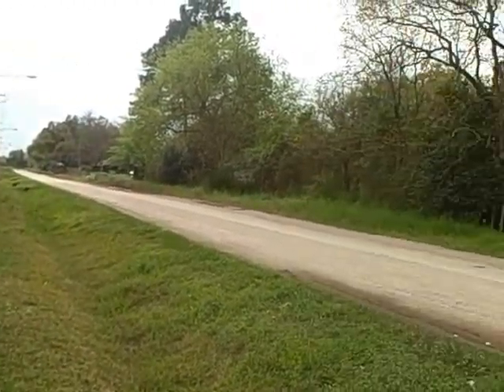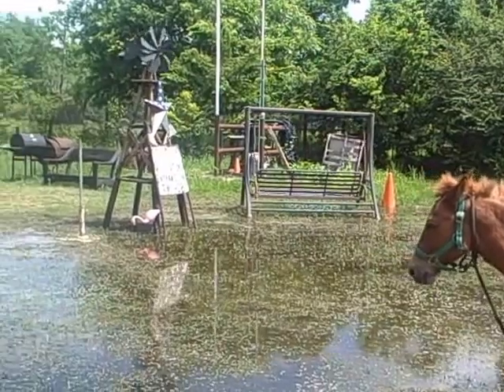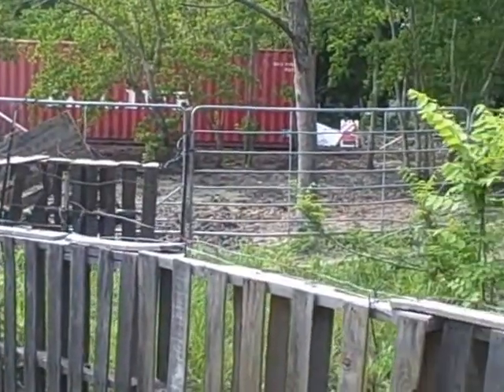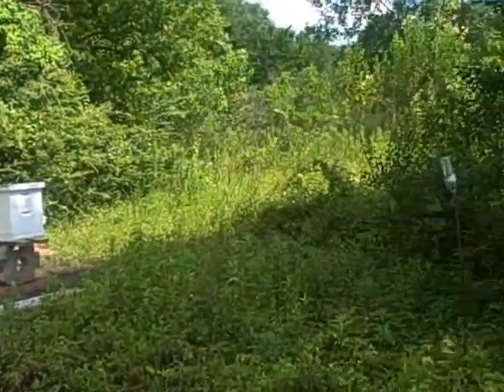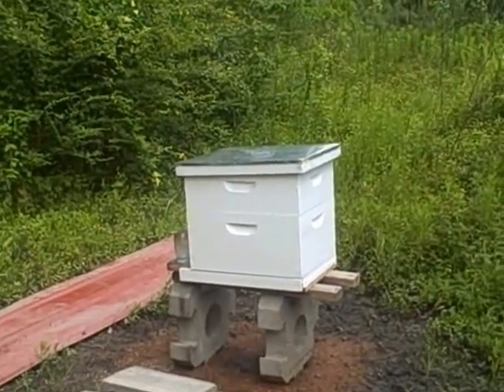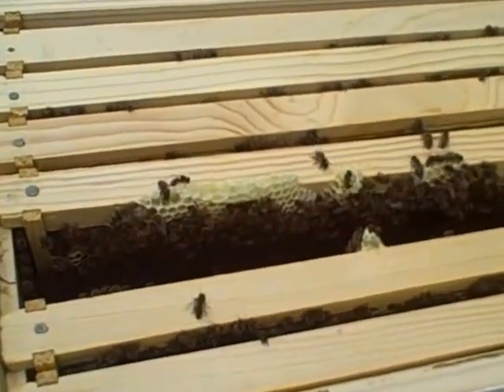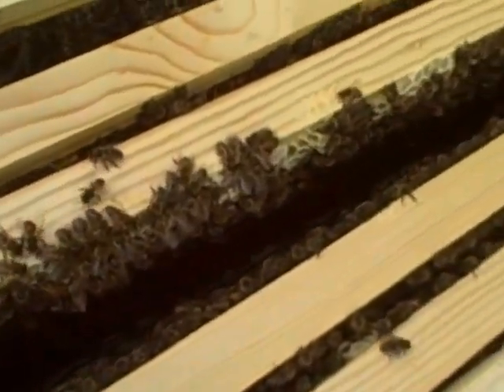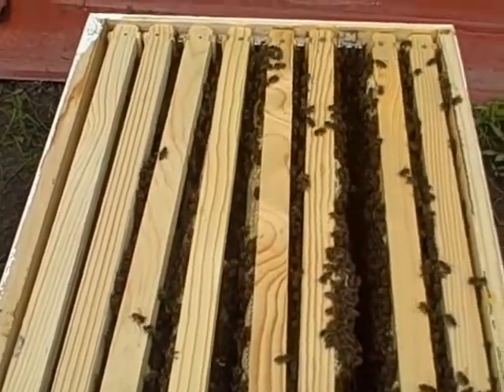Bees For Ray